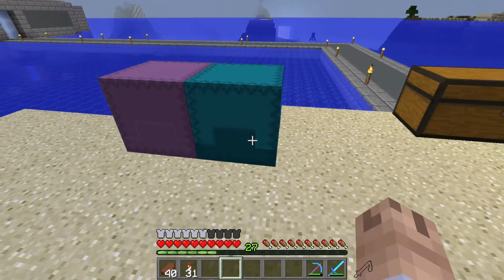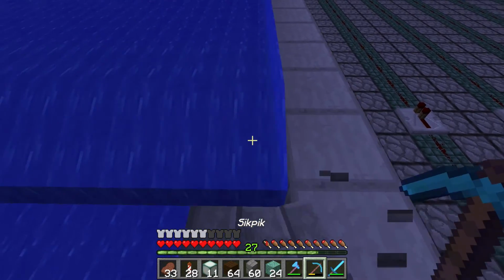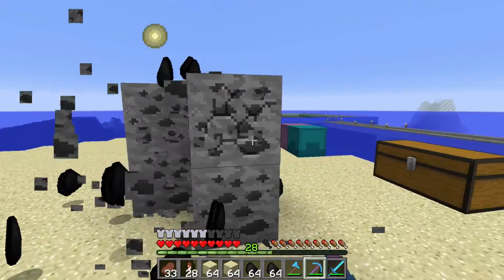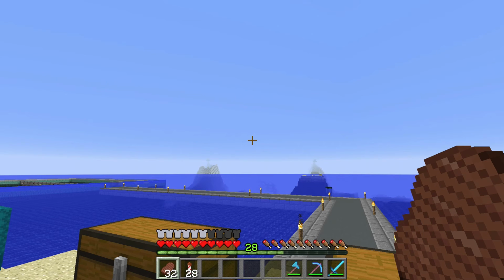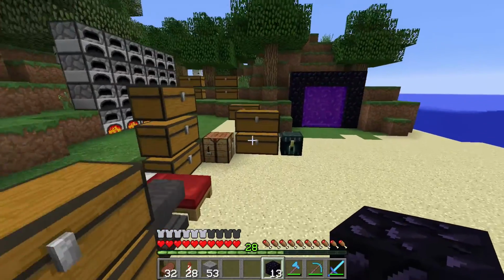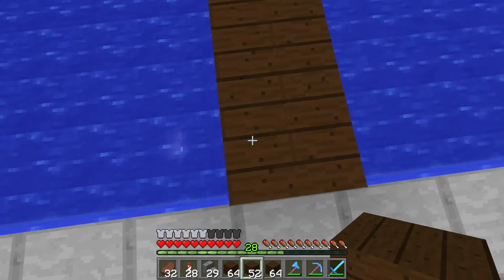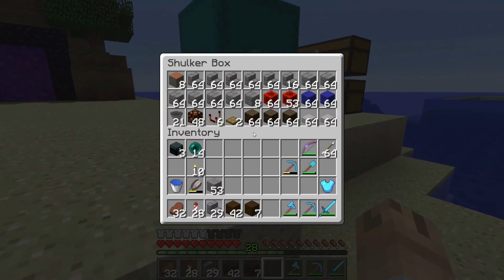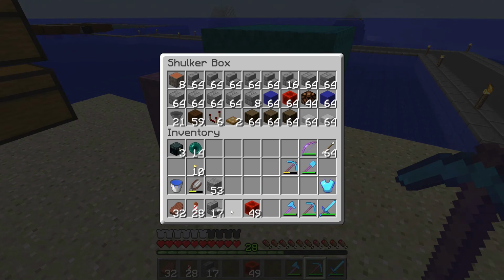Minecraft Survival - S2E194 - "Guardian Farm Collection Teardown!"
We remove the old guardian collection building and lay out the floor for the new building! I am super excited to start building a bunch of primarily pretty and aesthetic builds!